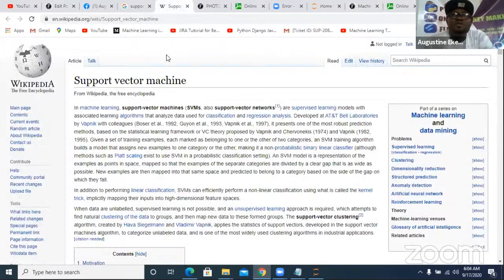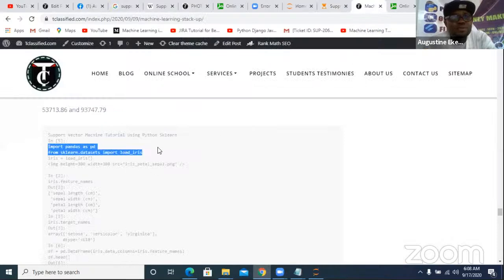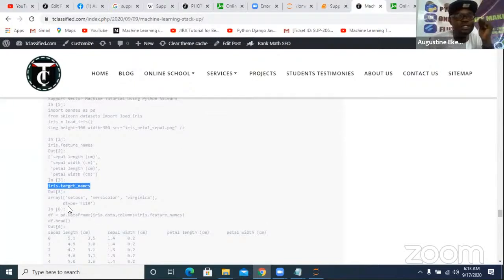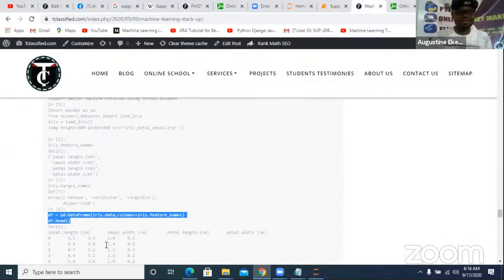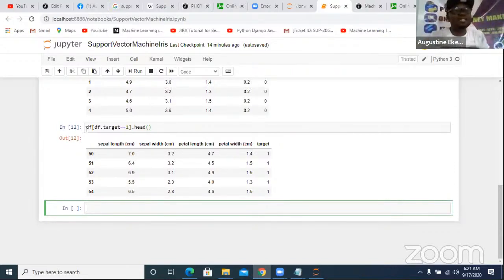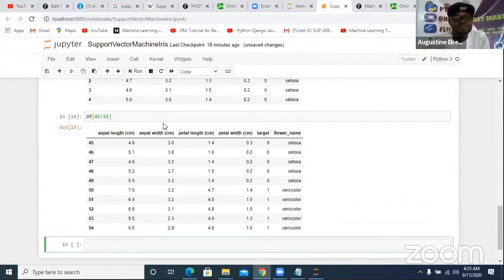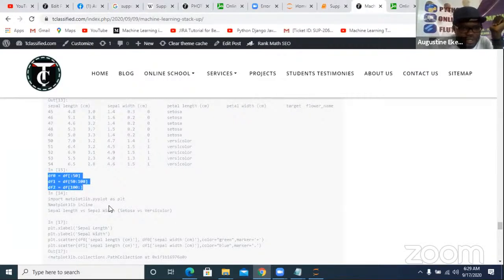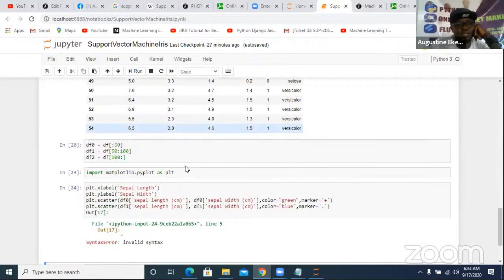Python Django Web App Development